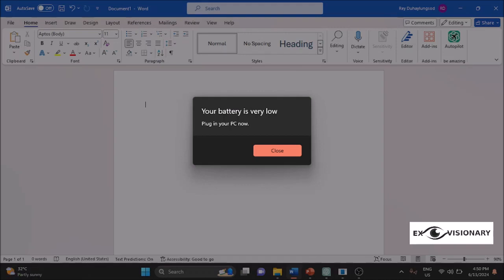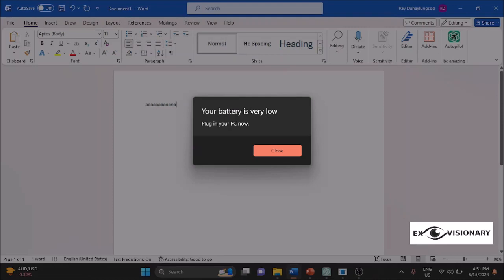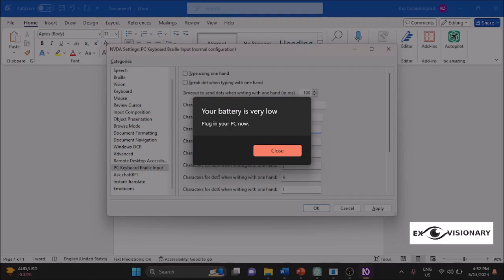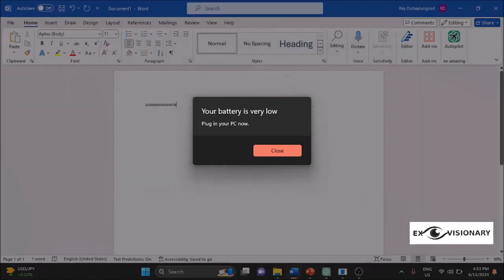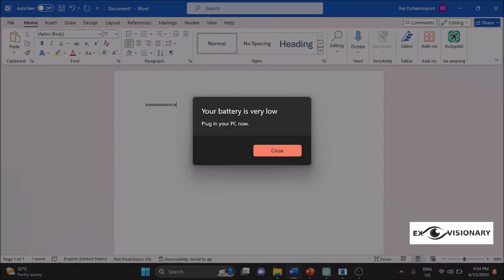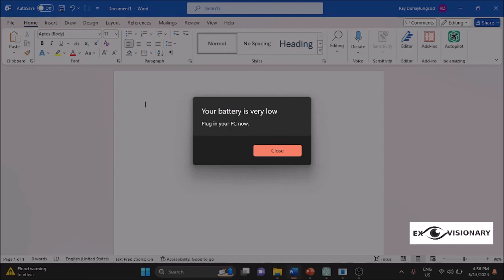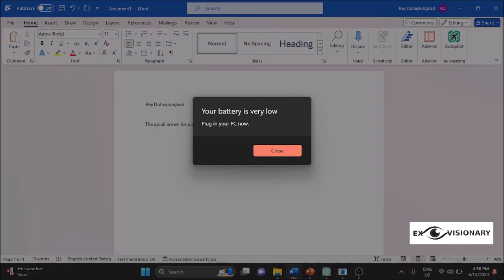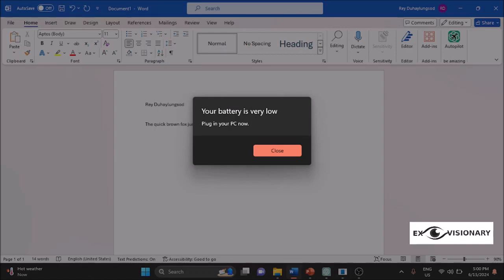how to use pc keyboard braille input in NVDA the easy way